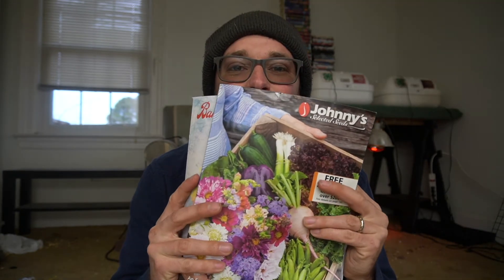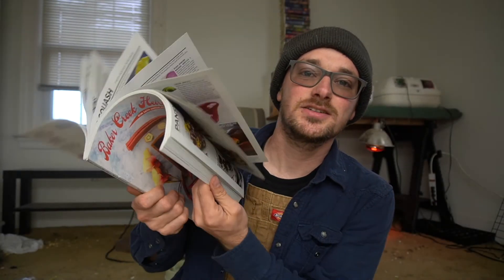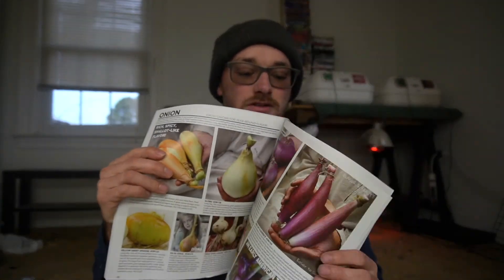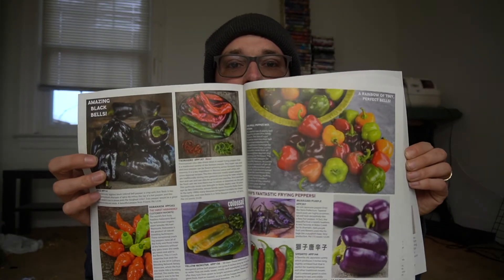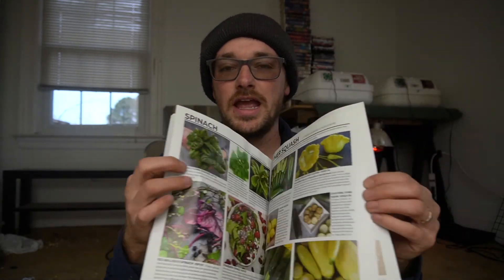Tips For Buying Seeds On A Budget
These are our tips for  for buying your seeds on a budget!
↓↓↓ CLICK “SHOW MORE” FOR RESOURCES ↓↓↓

- We May Not Have Toilet Paper, But We Do Have Some Of The Cutest Puppies To Make up For It!
- EXPANDING OUR SECOND BUSINESS Leads To Another Family Member, A Four Legged Family Member That Is!

Some Seed Packets To Look At:
Open Vault Seed Collection
Claix Garden Seed Collection, second amazon collection

Hope ya'll are enjoying our new adventure into daily vlogging and opening up our lives even more to you guys! Make sure you keep in touch on all of our social platforms!

Mic Holder